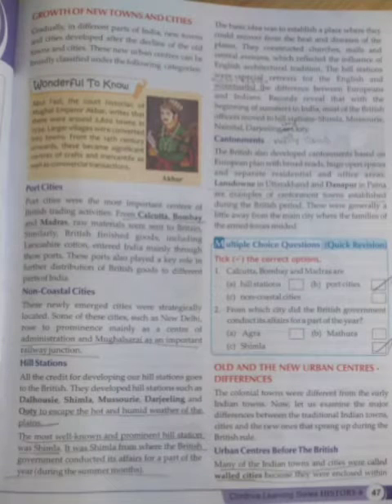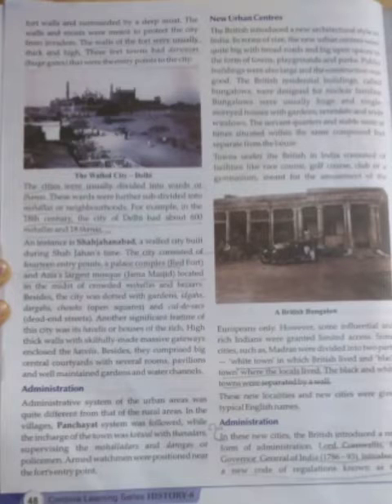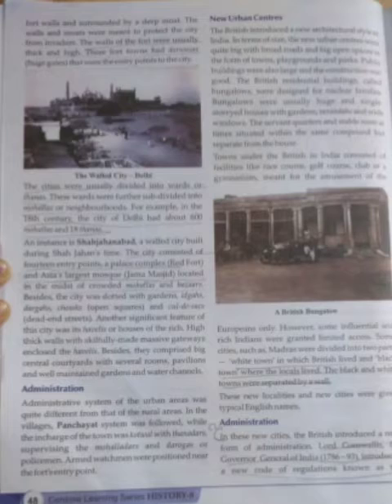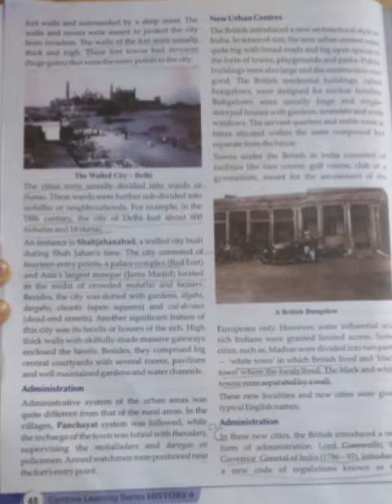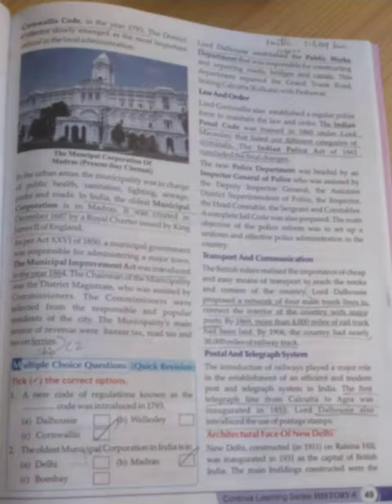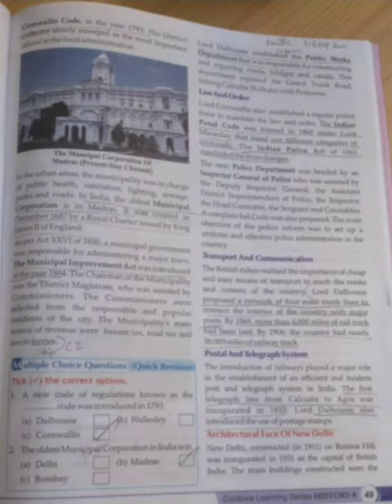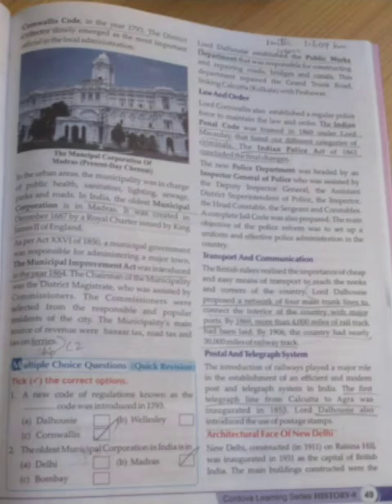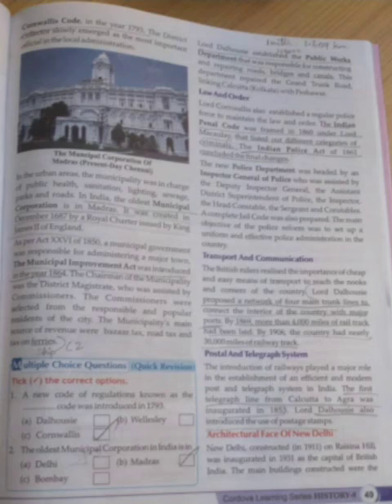His -6 part-2